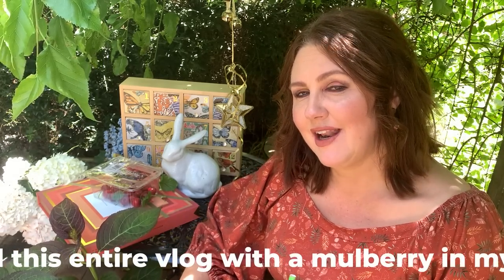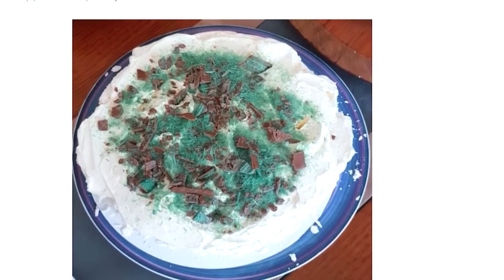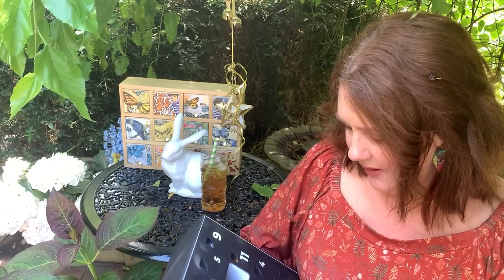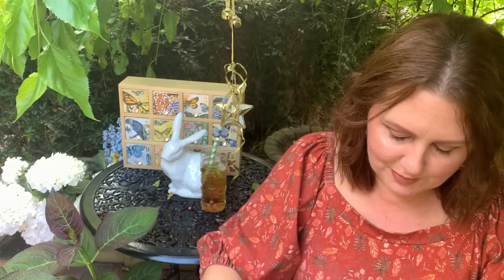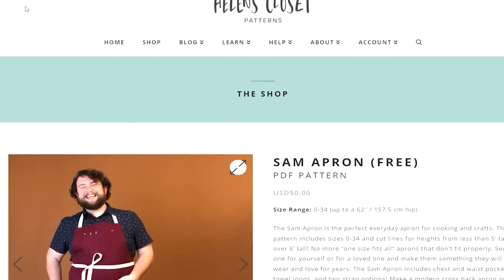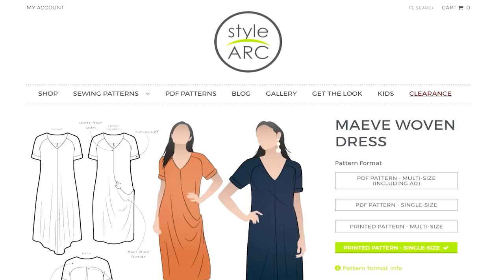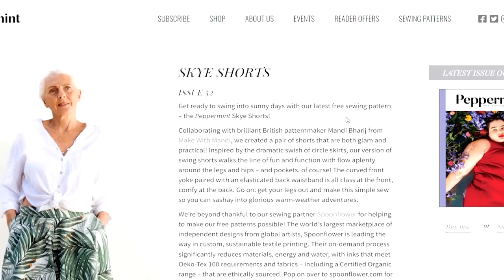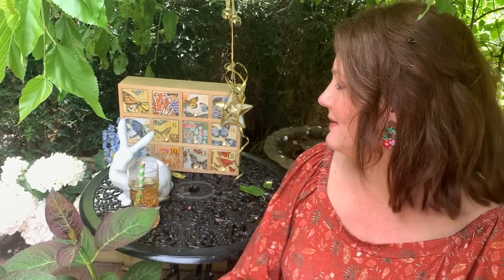NEW DECEMBER PATTERNS!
Happy Vlogmas everyone!

To be in the running to win some incredible prizes for the "12 Days of Giveaways"
*Write in the comments to win
*Check Instagram to see who wins each morning!

My advent calenders-

The Sewing Revival is giving away one PDF  pattern a day for 12 days!

Patterns
Helens Closet Sam Apron
Tessuti Astrid Dress and Robe
The Assembly line tunic
Trend Patterns Coat